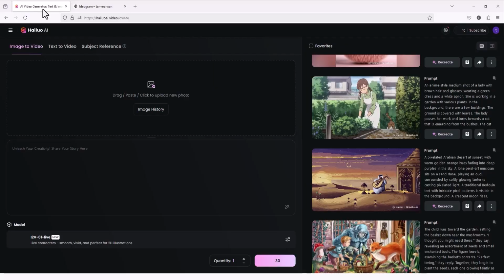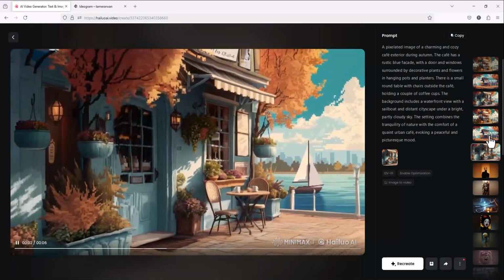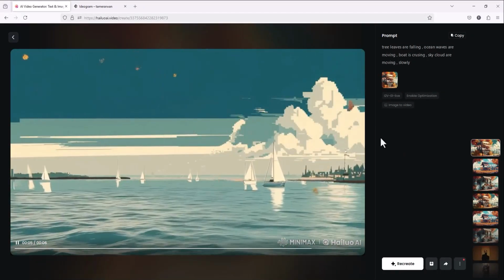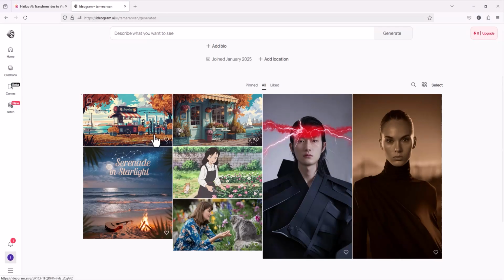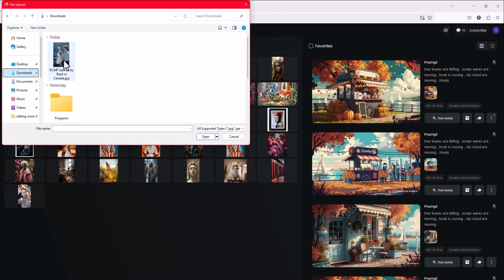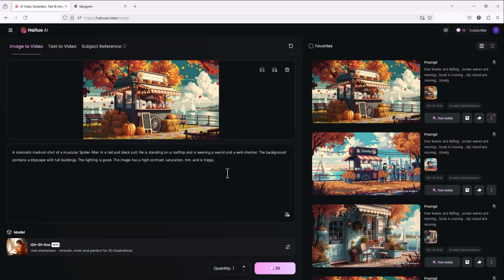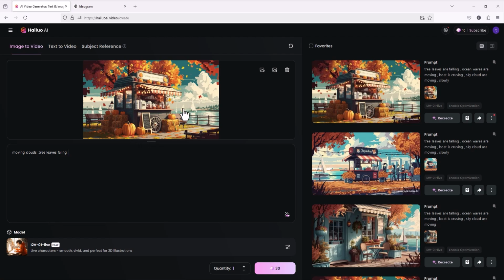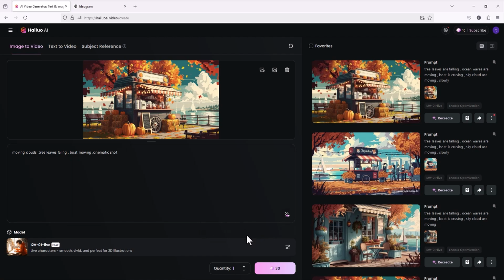FREE AI Video Generator For Text To Video, Image To Video 2025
create video with ai free | video ai generator free
Discover the best FREE AI video generators in 2025! 🚀 From turning text into engaging videos to transforming images into dynamic clips, these tools are game-changers for creators. Whether you're a content creator, marketer, or just exploring AI magic, this video covers the top platforms like Synthesia, VEED, and InVideo that make video creation easy and fast. Say goodbye to complicated editing software and hello to AI-powered creativity. Watch now and start creating stunning videos for free!

In this video, I'll explore how  AI offers a seamless experience for transforming text into video, images into stunning visuals, and enhancing your existing video content—all for free.

Want to learn more? Watch the Best FREE AI Video Generator for Text to Video, Image to Video

In this video, I’ll show you how to:
1️⃣ Get Your Image: You can create your own for free (super simple) or just download one you like.
2️⃣ Turn It Into a Video: I’ll walk you through using a free AI website to bring your image to life as a video.FREE AI Video Generator For Text To Video, Image To Video 2025

It’s quick, fun, and absolutely free! Whether you’re making something for social media, a project, or just to try it out, you’ll see how easy it is to make videos with AI.

Ready to give it a shot? Let’s create something amazing together—don’t forget to share what you make!

**Is there any free AI video generator?**
Yes, there are free AI video generators like Canva, Pictory, and Lumen5. These tools often offer free versions with limited features or watermarked outputs, great for basic projects.

**Is there a completely free AI generator?**
Yes, tools like DeepAI and Runway ML offer completely free options to generate AI content, though advanced features may require a subscription.   Image To Video Generator Tool

**Is there a free AI tool to make videos from photos?**
Yes, free tools like Canva and Animoto allow you to upload photos and turn them into videos with transitions, effects, and music.  AI Tools You MUST Be Using

**Is Canva AI video generator free?**
Canva’s AI video generator has a free tier that includes basic tools and templates, but advanced features and premium assets may require a paid subscription.

**Is there a free AI I can use?**
Yes, tools like DALL·E for images, Pictory for video summaries, and ChatGPT for text-based support are free to use, though with some limitations.

**How to use Canva AI?**
Sign up for a free Canva account, explore its video editor, and use templates or features like Magic Resize to create and customize videos easily.
**Can GPT-4 generate videos?**
No, GPT-4 cannot directly generate videos but can help plan, script, or structure them for production with other tools.
The FREE AI Video Generator 2025 offers cutting-edge technology for creating videos effortlessly. Whether you're looking for an AI Text to Video Generator or an AI Image to Video Generator, these tools are revolutionizing the way creators work. With the Best Free AI Video Maker, you can create high-quality videos without spending a dime. Explore the best AI Video Creation Tools that cater to all your content creation needs.

If you're searching for Text to Video Free Online solutions, these platforms make it easy to turn your ideas into engaging videos. Using advanced AI Video Editing Software, you can enhance your videos like a pro. Stay ahead in content creation with the latest AI Content Creation 2025 tools, designed for seamless and innovative workflows. Discover the Best AI Tools for Creators that simplify video production and inspire creativity.

For those wondering How to create videos with AI for free, this guide covers everything you need to know. Learn about the Best free AI tools for text and image to video conversions, helping you bring your concepts to life. Content creators can explore the Top AI video generators for content creators that offer diverse features and intuitive interfaces. Start with Easy AI video maker tools in 2025, perfect for beginners and professionals alike.

Finally, for newcomers, there are Free video maker AI tools for beginners that provide simple yet powerful functionalities. These AI-Powered Video Generators are paving the way for a new era of video production, making it easier than ever to create stunning videos without technical expertise. From simple text animations to dynamic image-to-video creations, the possibilities with these tools are endless.